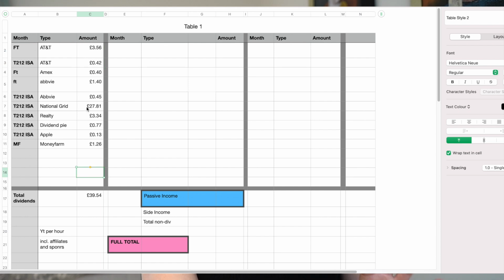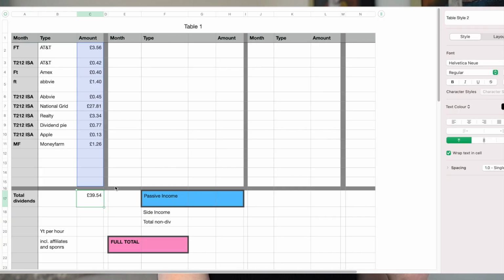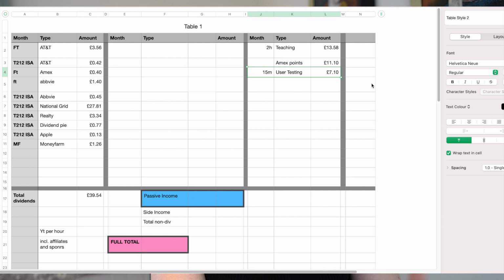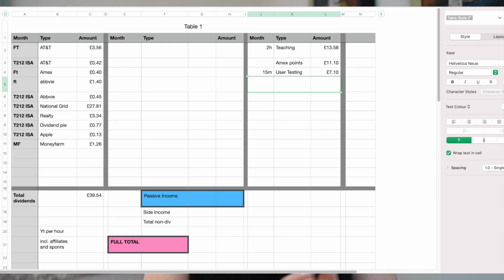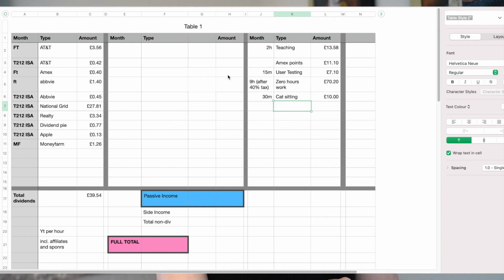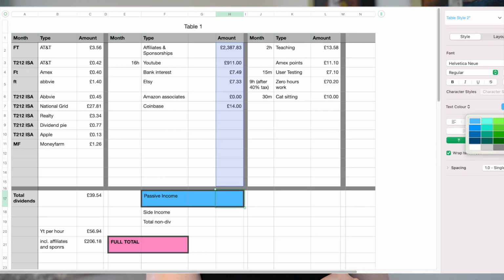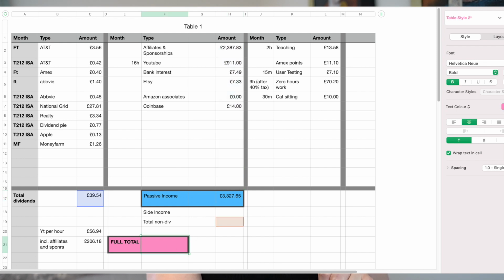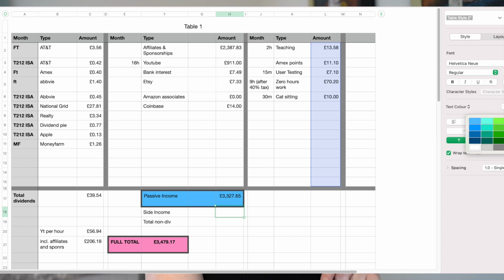Passive Income & Side Income Report - August 2021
Late again but here's my passive income and side income report for August :)

Please note there are a lot of people impersonating me on instagram. My ONLY instagram is the one linked above. Any other variation of this spelling is not me.